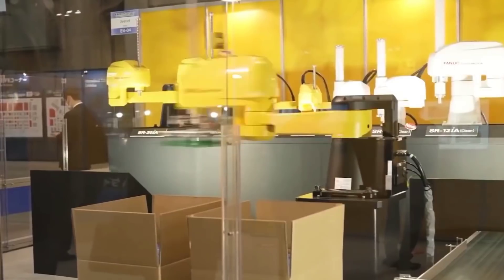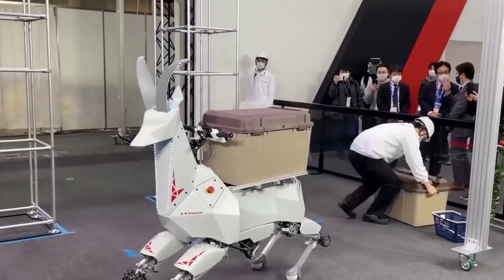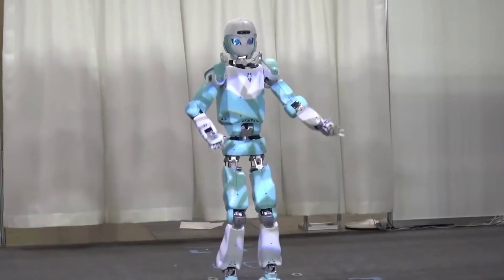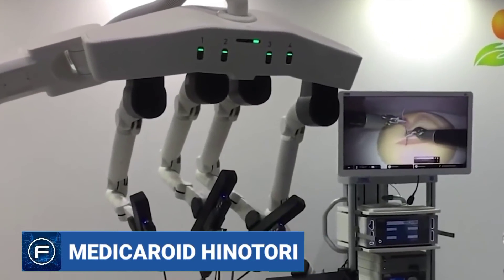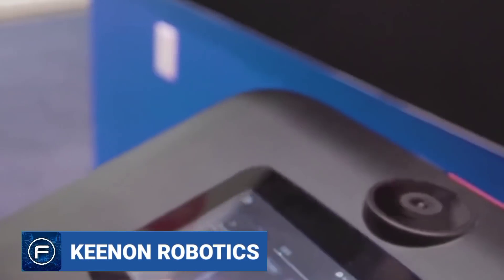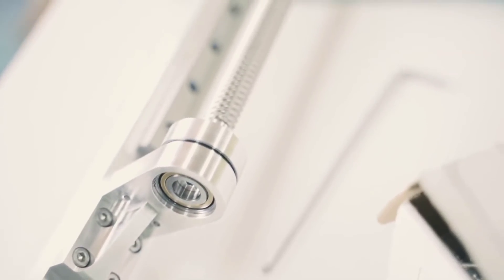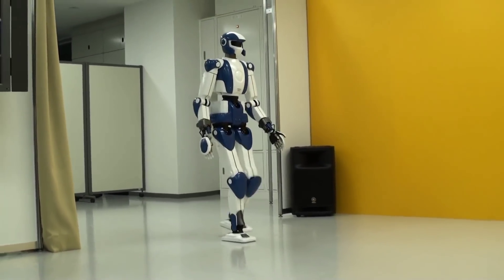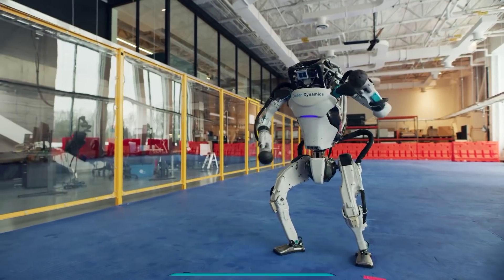IREX 2022: Japan's largest robot exhibition including Robots and Gadgets | FUTURISTIC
IREX 2022 is one of the most extensive robot trade shows globally, where robot manufacturers from Japan and the world exhibited the latest and incredible technologies, providing an ideal business opportunity for manufacturers and companies. From attractive humanoid and bio-inspired robots to several industrial robots, all were a part of this big sight tradeshow in Tokyo. Stay with us till the end as we will discuss some remarkable robots exhibited in IREX 2022.